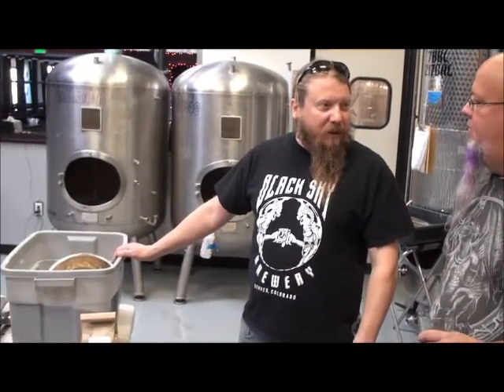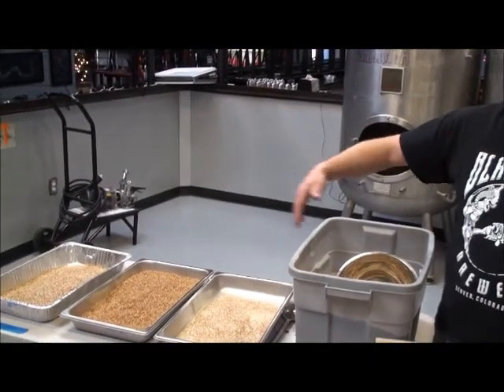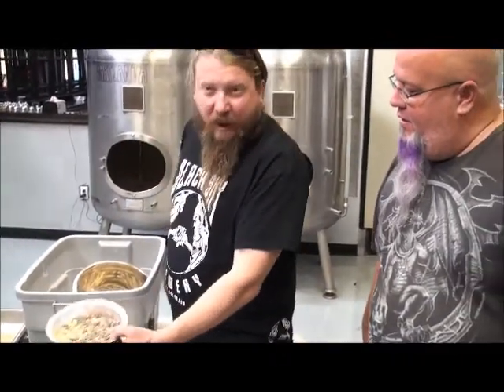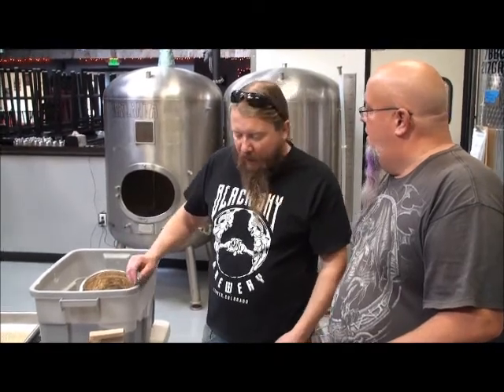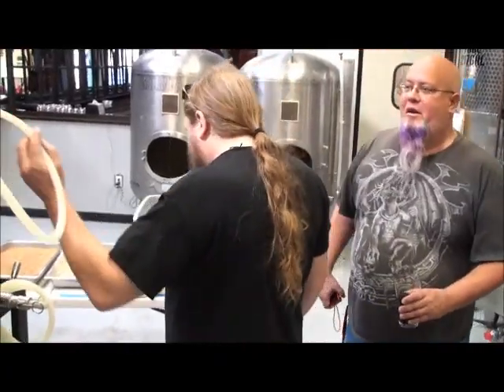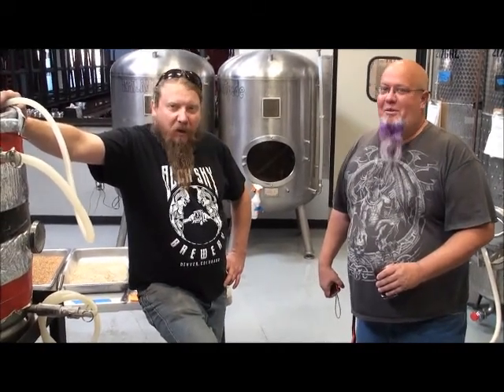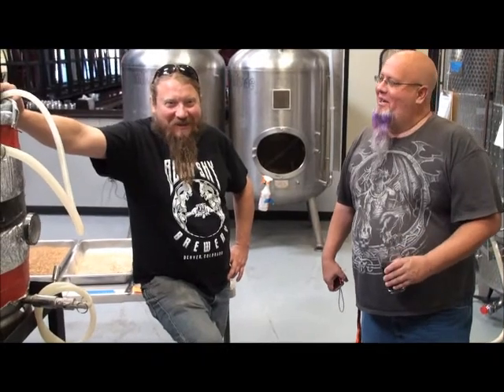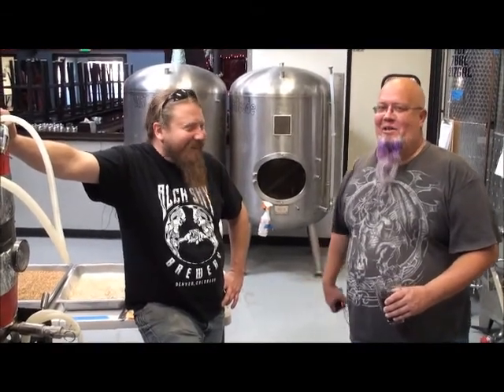Craft Brewing at Black Sky Brewery Set to Switchpin's "Defy the Silence"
Craft Brewing at Black Sky Brewery Set to Switchpin's "Defy the Silence".  We are making Groovey.TV's signature brew "The Purple Beerd" with master brewer Harry Smith, Pat Anderson of Switchpin/Glass Delirium and Aeon Cruz of Glass Delirium and general super modelly type stuff.      Video by Dogg Souljah

I have permission to use the Switchpin song so don't get silly YouTube.  Their drummer is in the video for Christ's sake.